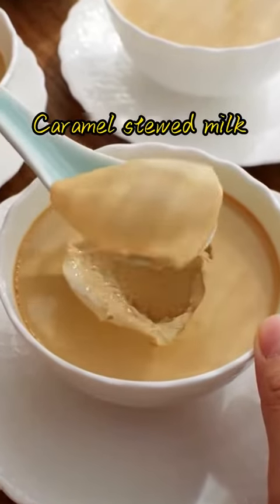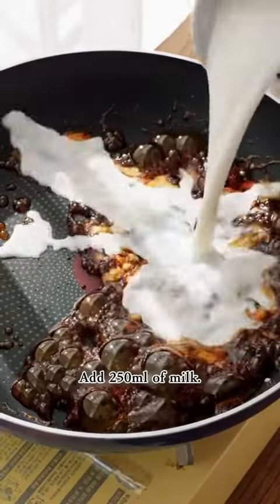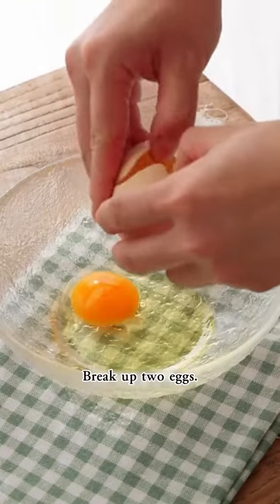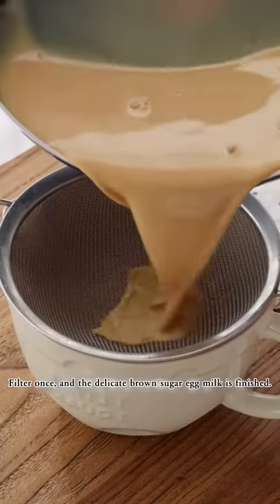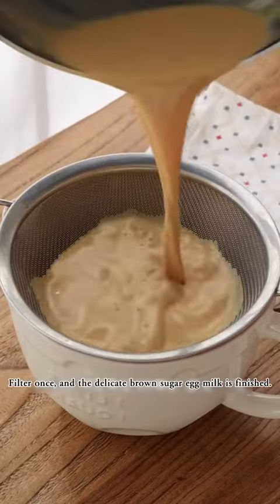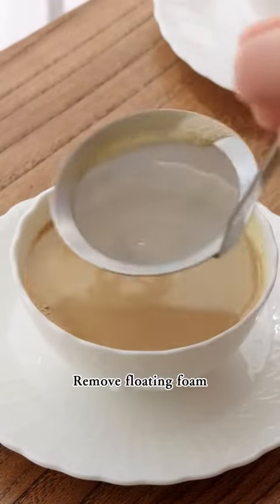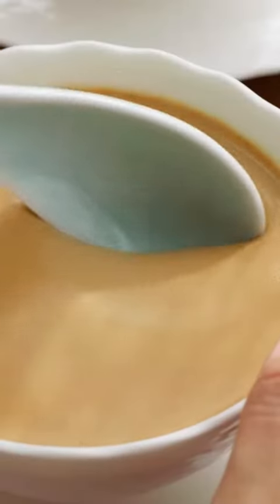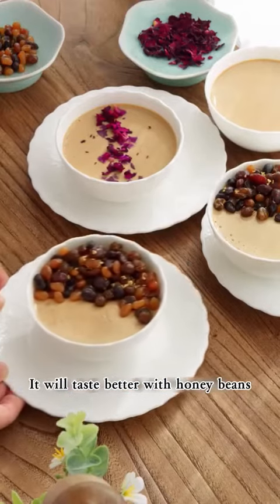MarvelSnap shangrepopular icecream shorts